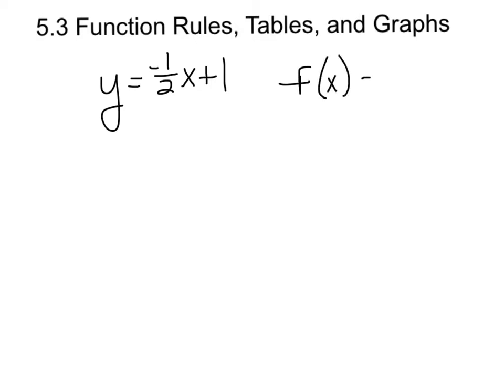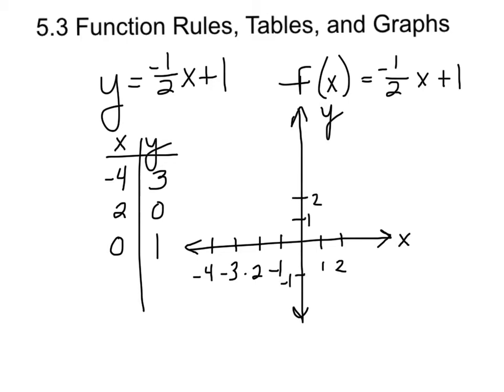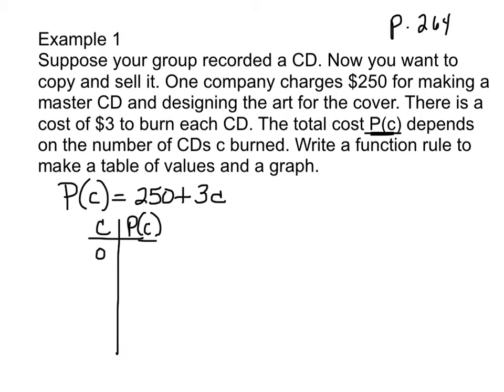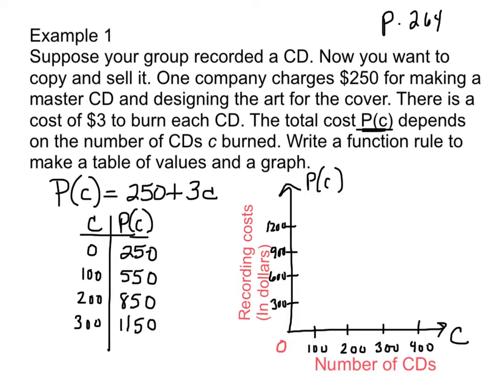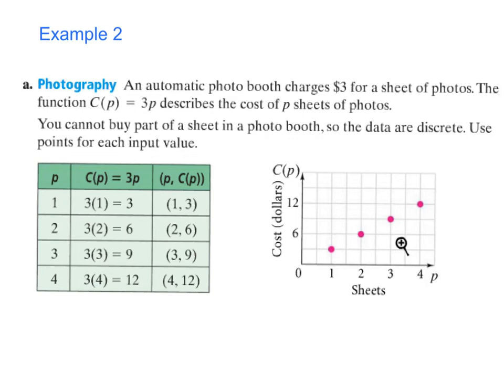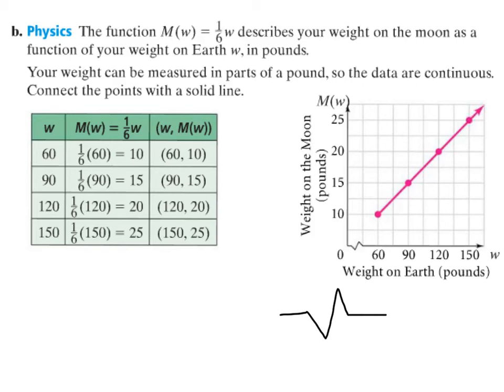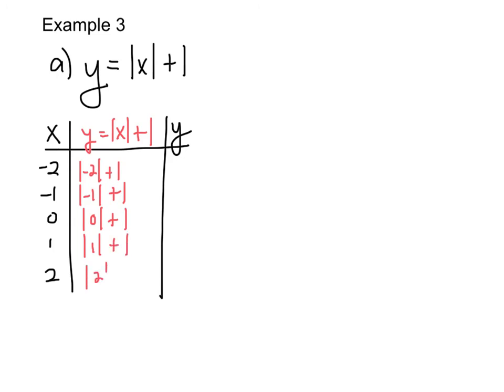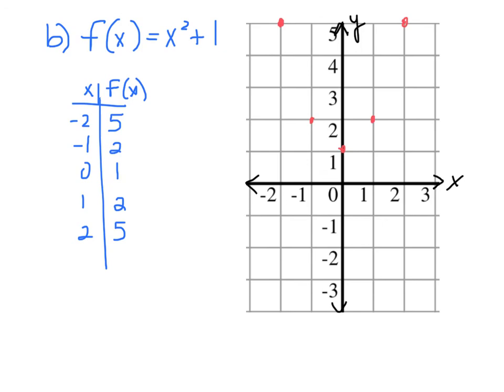7th TAP, section 5.3 (Wednesday, Oct. 8) - Functions, Rules, Tables/Graphs